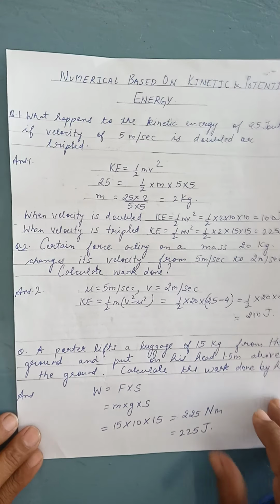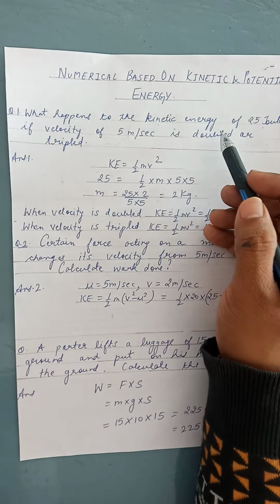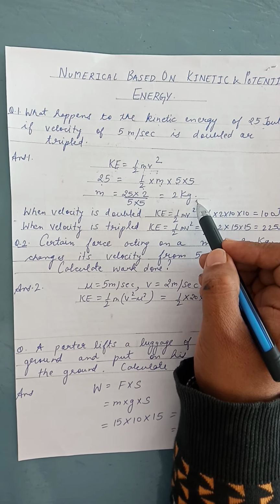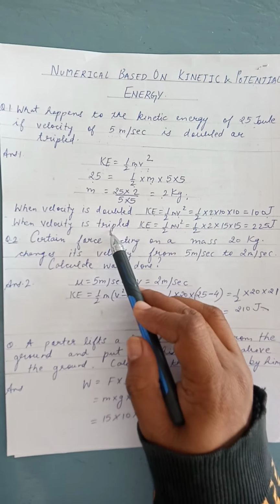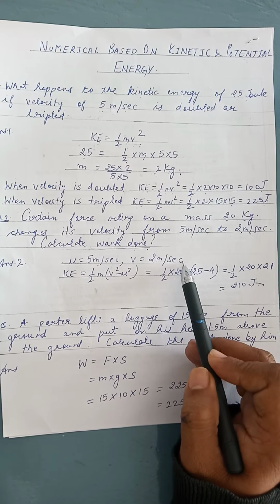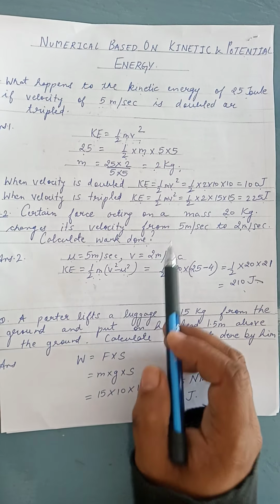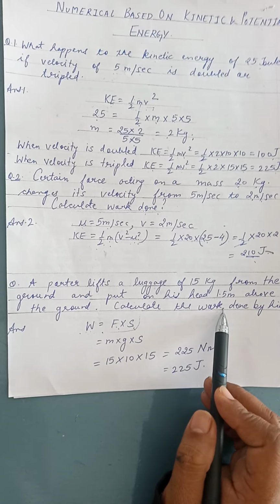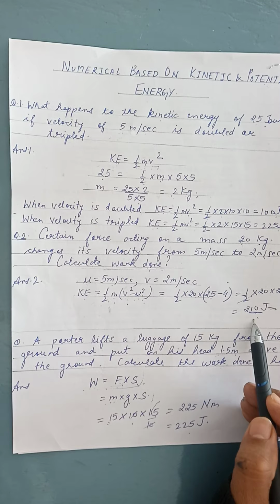Chapter work and energy